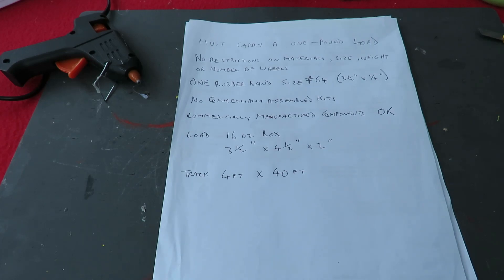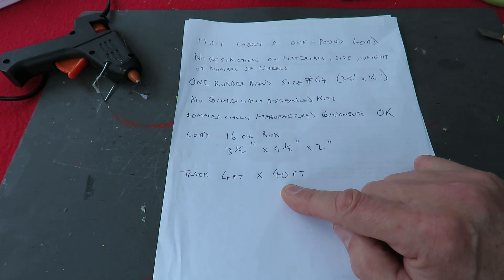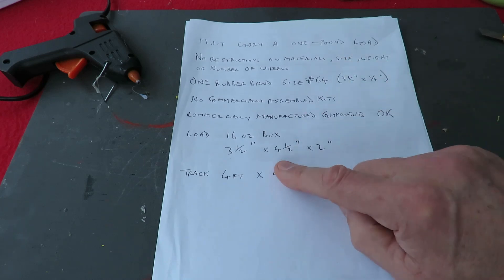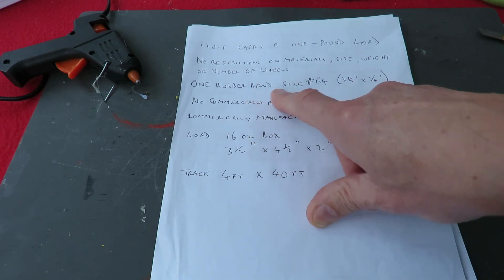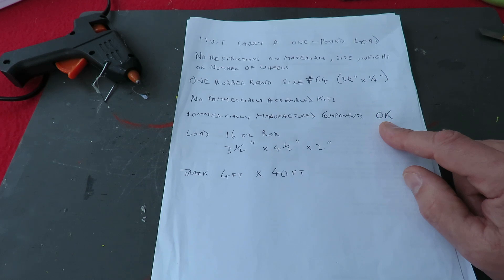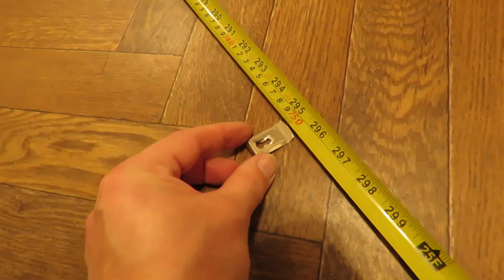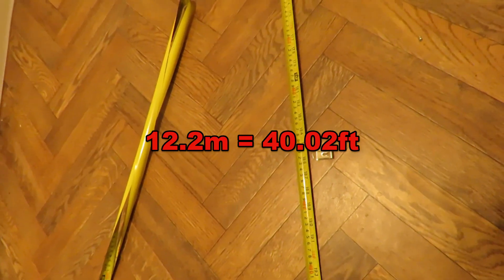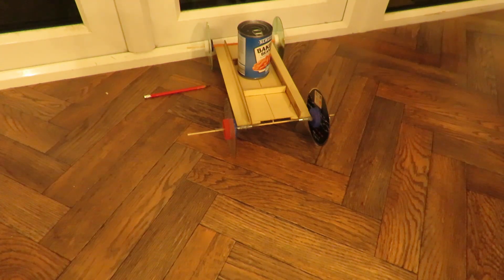Put a rubber band on it #0307 carry 1lb PART 1 - FAST FORWARD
Put a rubber band on it #0307 carry 1lb PART 1 - FAST FORWARD. I was sent a copy of the instructions so I could have a go myself. ICTC Rubber Band - Powered Vehicle Competition

Link for PART 2 will be here with a proper #64 rubber band and it goes much better

Components
1/8" plywood or thick cardboard
Bamboo or bbq skewers or steel rods
Metal tubes or plastic drinking straws
4 CDs or DVDs
8 plastic bottle caps
String - I used kite string as it is thin and strong
Hot Glue - I also used Super Glue

Tools
Sharp knife
Steel ruler
Hacksaw
Drill

Precis of the rules
Must carry a one pound load
No restrictions on materials, size, weight, or number of wheels
One rubber band size #64 (3 1/2" x 1/4")
Commercially assembled vehicles or Kits are NOT permitted
Commercially manufactured components may be used as part of the vehicle
The "load" is a 16oz box of Baking Soda approx size 3 1/2" x 4 1/2" x 2"

Music
Come Get With Us by TrackTribe